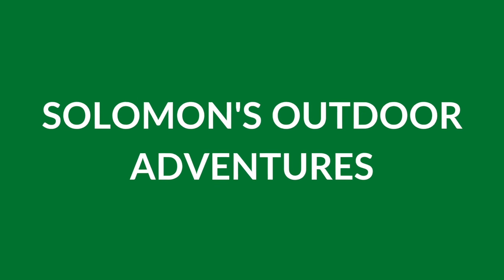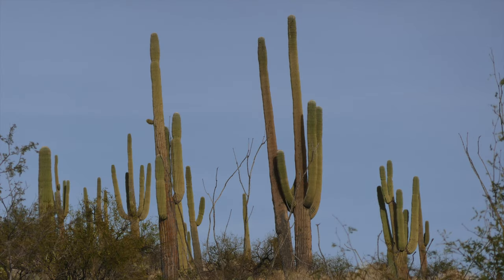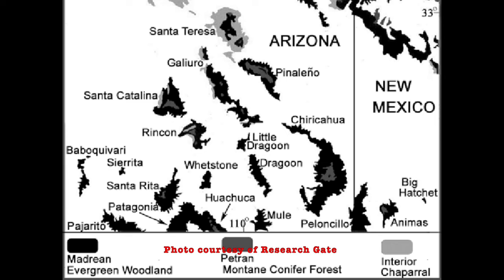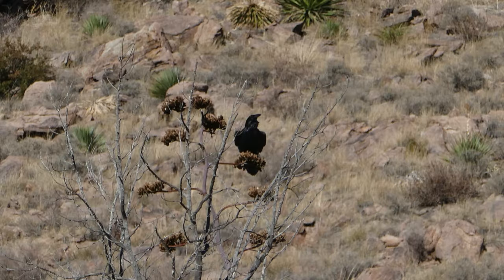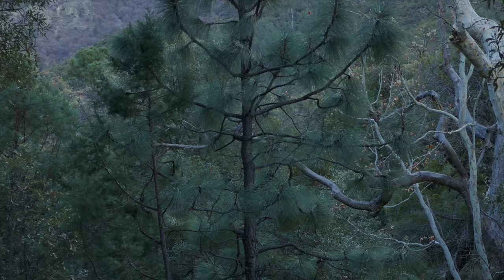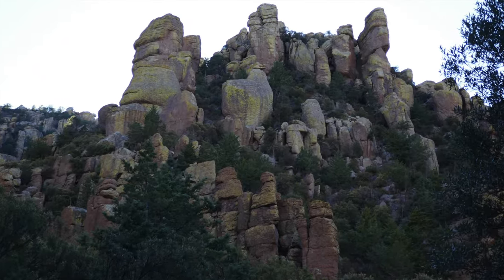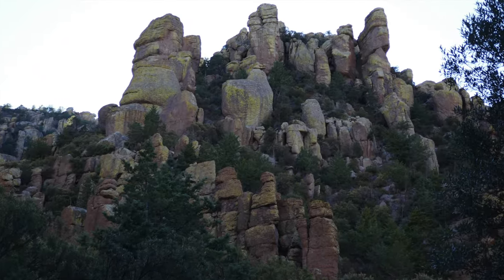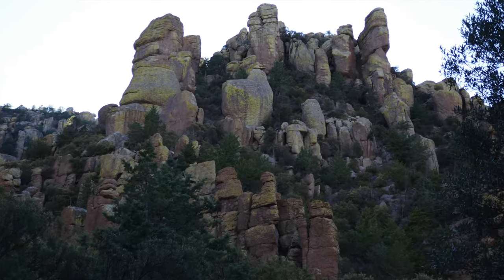Arizona's Madrean Sky Islands- World Class Birding, Biodiversity, Geology, & JAGUARS?!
In this episode of Solomon's Outdoor Adventures, Solomon discusses the Flora, Fauna, and Geology of Arizona's Madrean Sky Islands- one of the most biodiverse and unique ecosystems in the United States!

The Madrean Sky Islands are world-renown for birding, biodiversity, and stunning scenery, and Solomon discusses all of it!!!